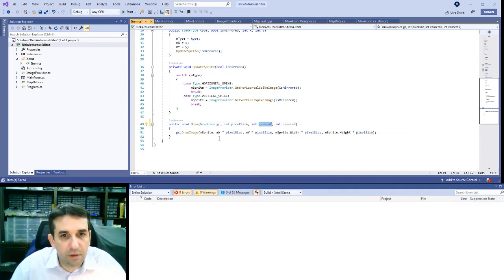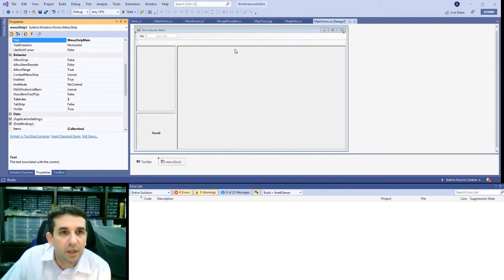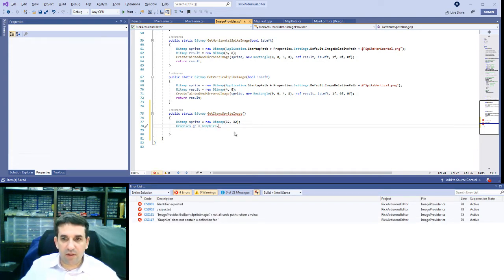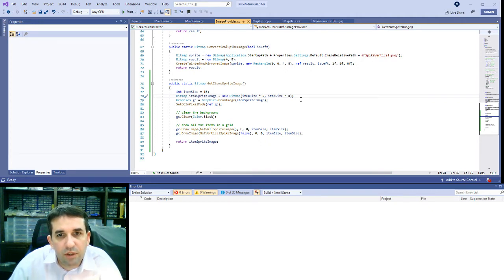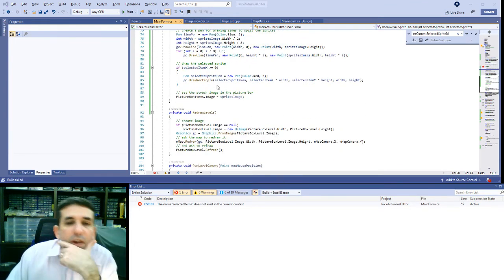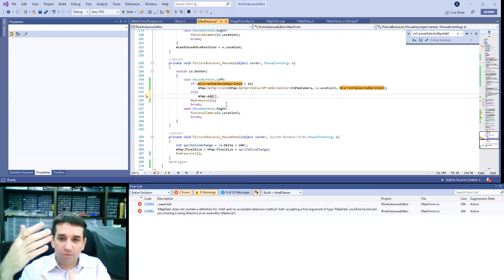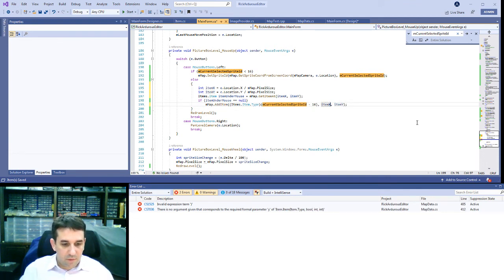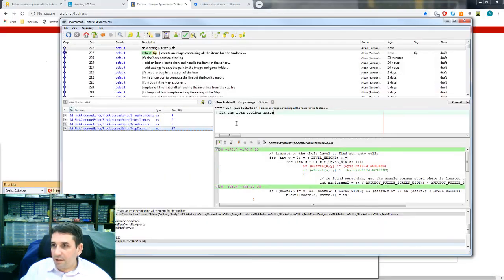Arduboy Game Dev Stream - Part 47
In this video we continue the development of the Level Editor. This time we implement the add of Spike Items on the level